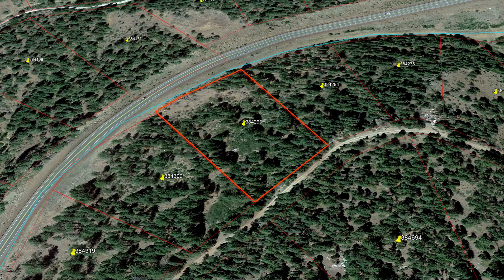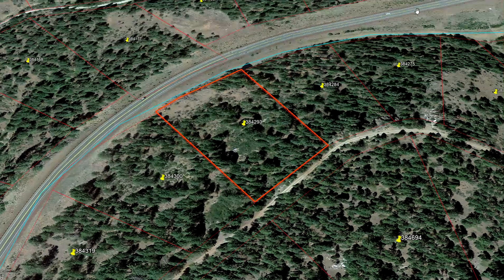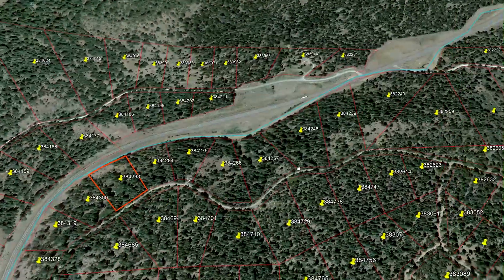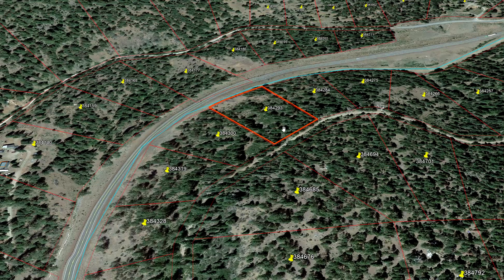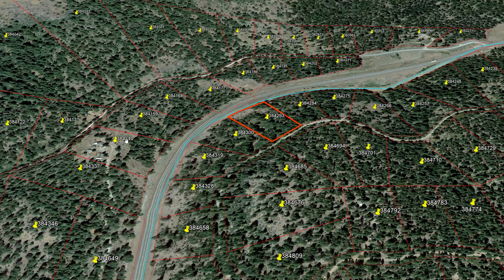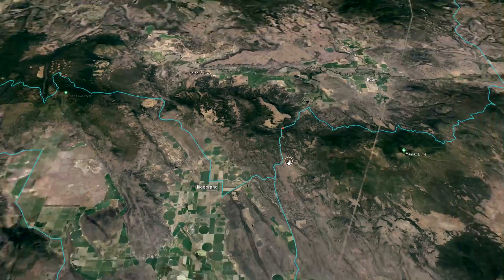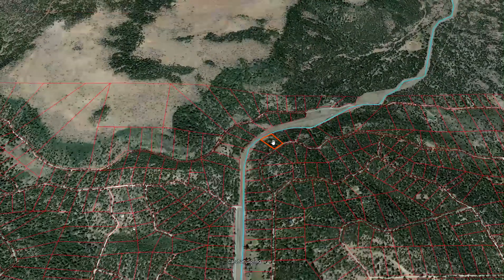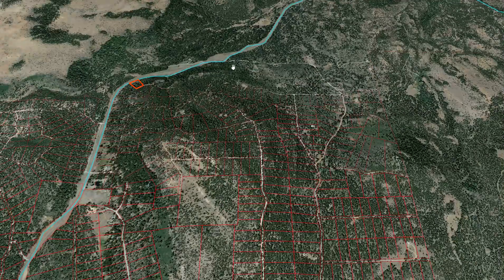Klamath 2.54 Acres, 384293 - 0 Yak Ln, Beatty, OR 97621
Ready to uncover the secrets of this vacant land? Curious about the endless possibilities it holds? Well, it's time to start exploring. Just click on the video and let us guide you through this open canvas of potential. From visualizing your dream project to understanding its unique features, we'll help you discover all there is to know about this land. So, why wait? Hit play and let's begin this exciting journey together